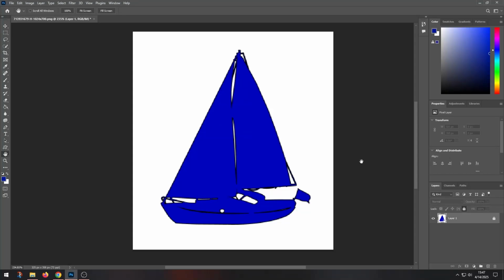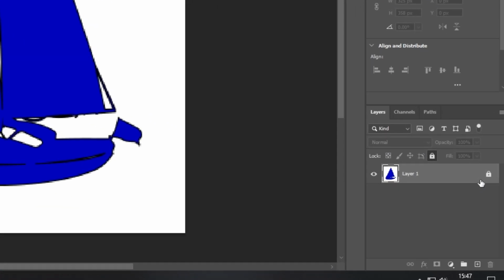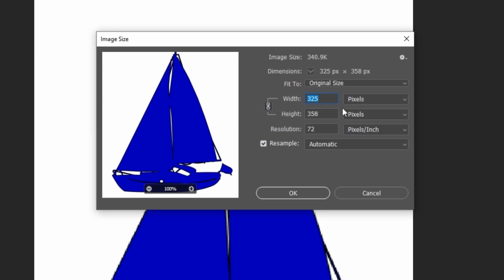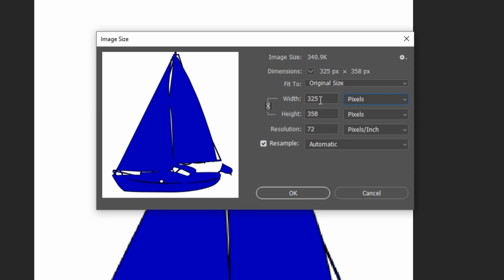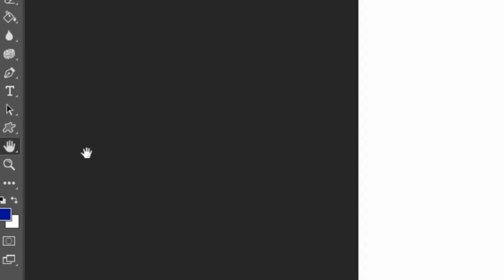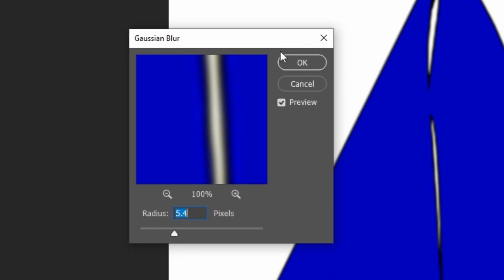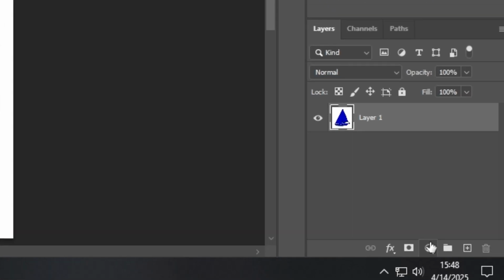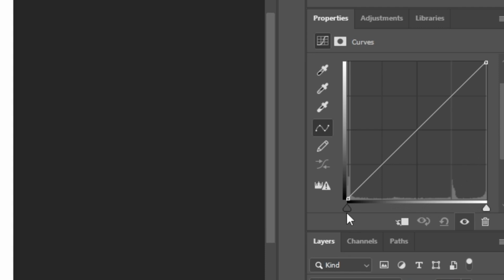Fix Pixelated Edges in Photoshop – Easy Smoothing Trick!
Struggling with jagged, pixelated edges in Photoshop? In this quick tutorial, I’ll show you the best methods to smooth out rough edges and make your graphics look crisp and professional! Whether you're working with low-res images, logos, or text, these techniques will save your design.